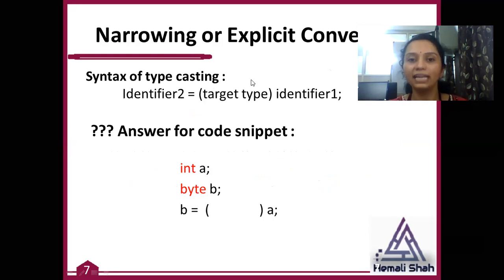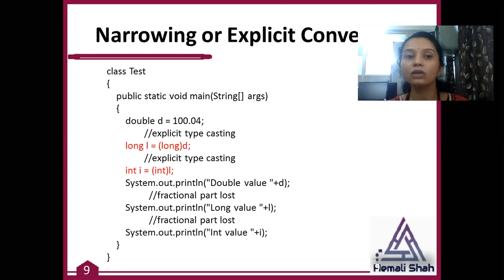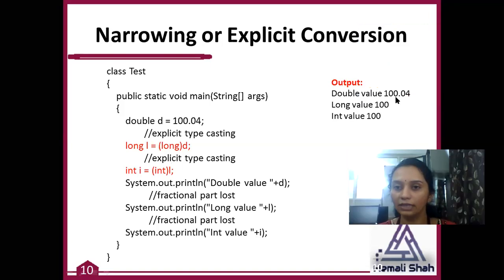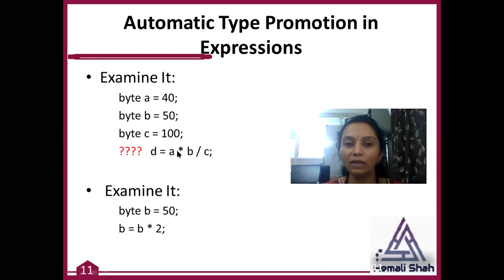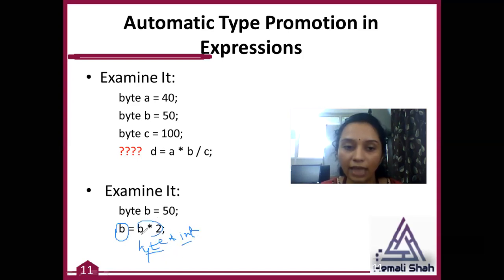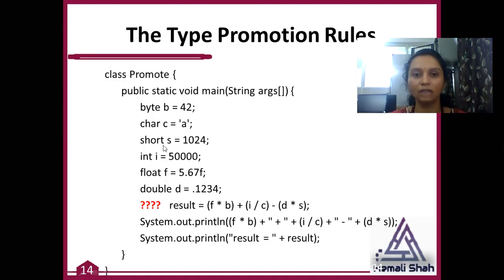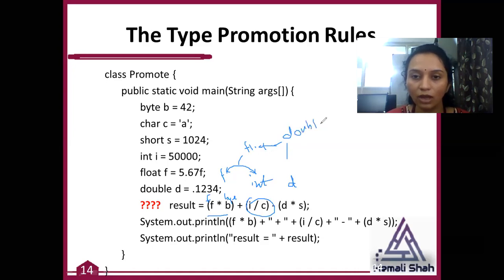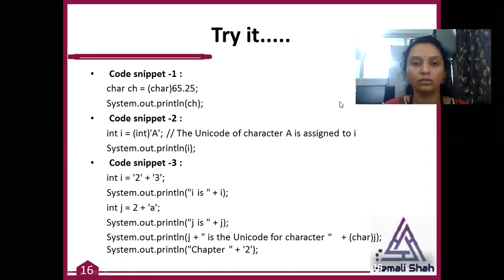OOPJ Lec 11 2 TypeCasting